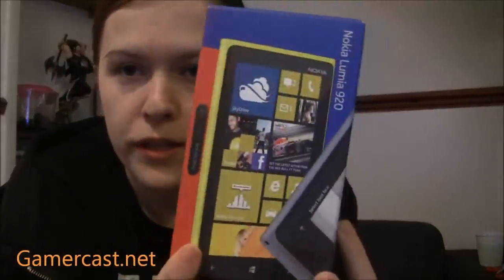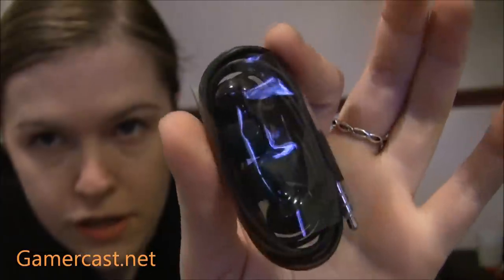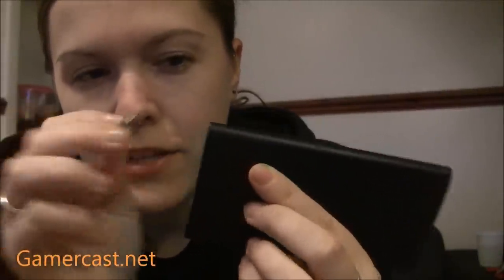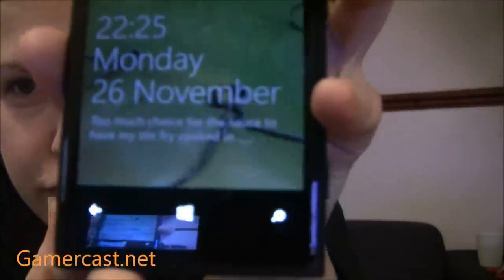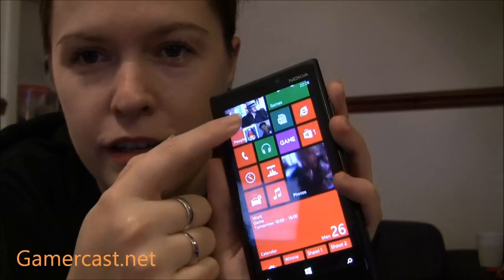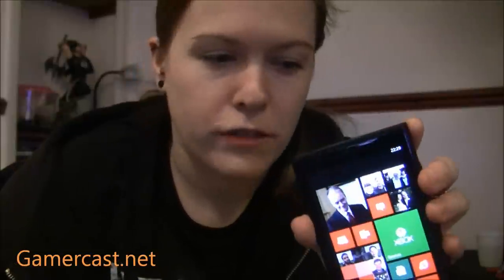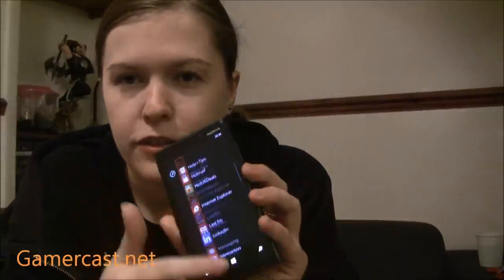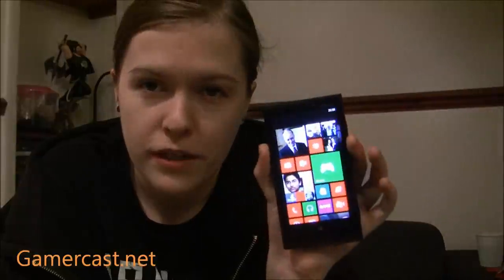Nokia Lumia 920 Unboxing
Catherine unboxes the Nokia Lumia 920.

The Hitman Absolution Deluxe Professional Edition was available from most stores in the UK. It had a retail price of £79.99.

You can pick up the Nokia Lumia 920 from Phones4U & EE on the highstreet and online from a variety of stores.